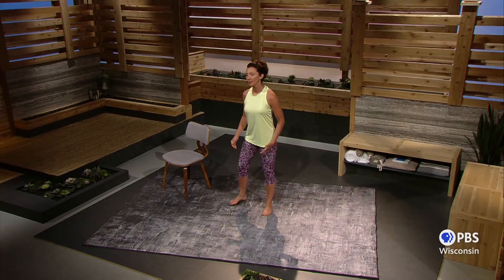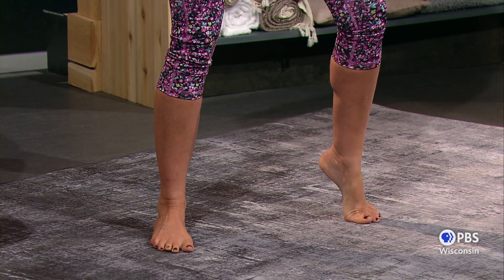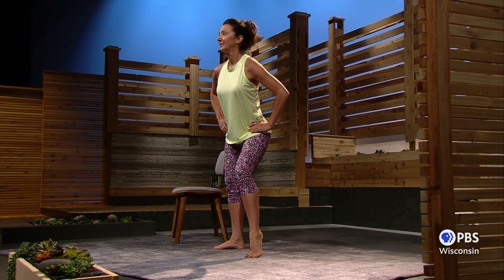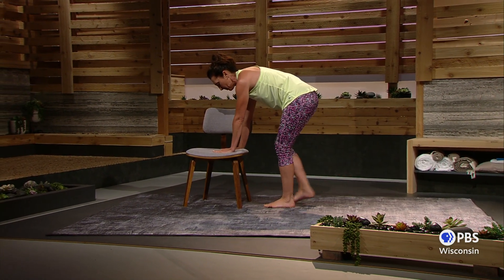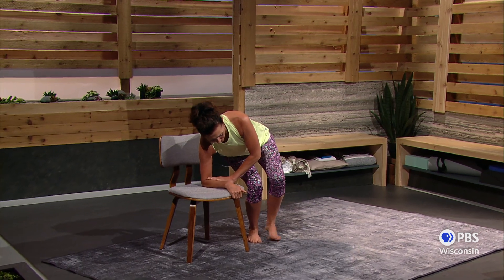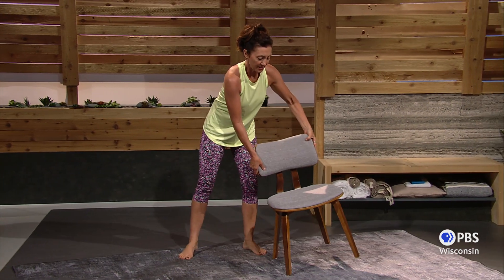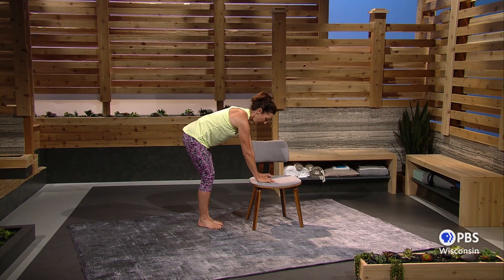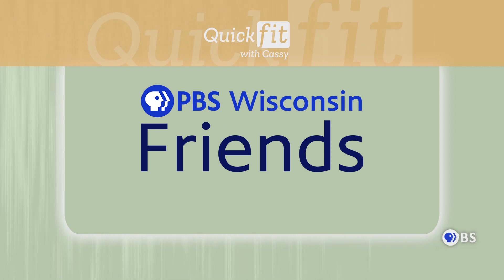How to Build Strong Bones | Quick Fit With Cassy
The positive stress caused by the moves in this Quick Fit class will encourage thicker, stronger bones. Follow along with Cassy Vieth as she demonstrates simple bodyweight strength exercises that will build your muscles as well as your bones.

and on the PBS app on your Roku, other streaming devices, phones, tablets and Smart TVs!